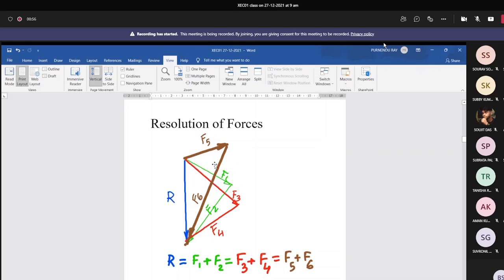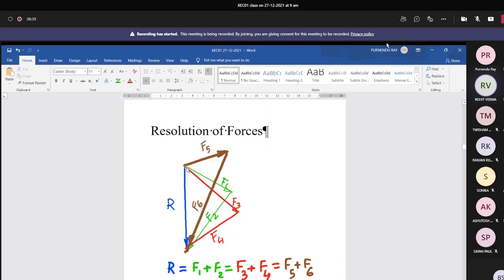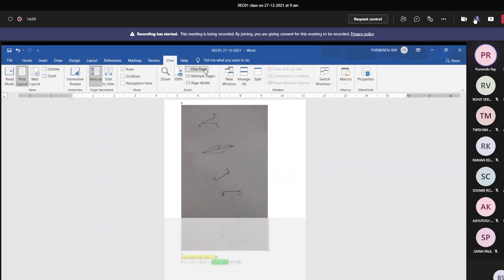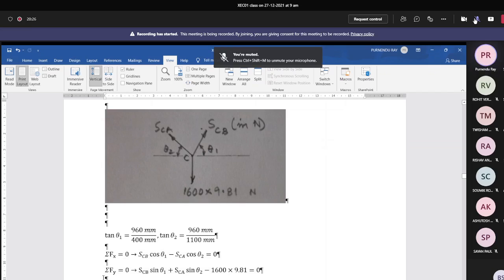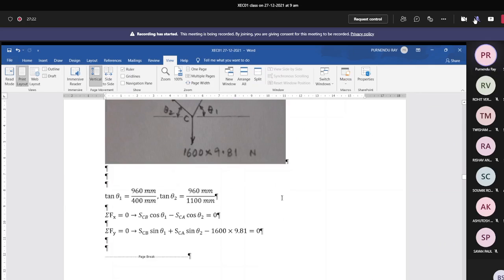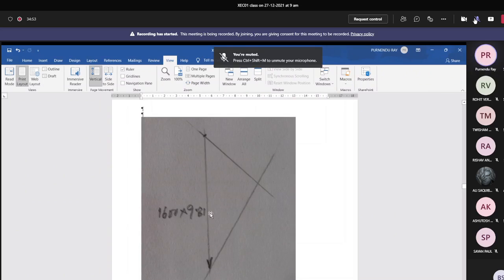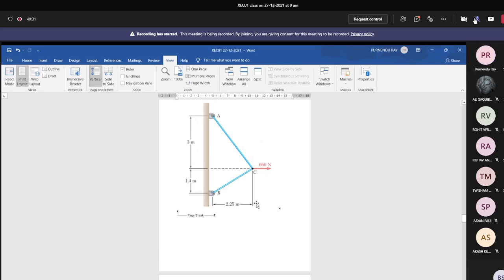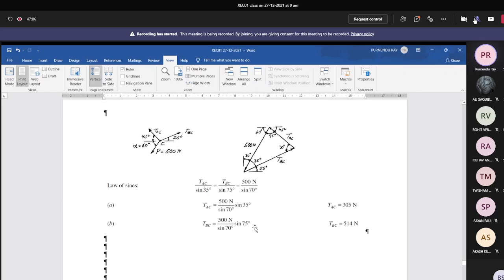Engineering Mechanics by Purnendu Sir on 27/12/2021